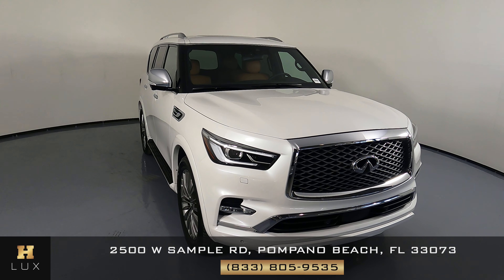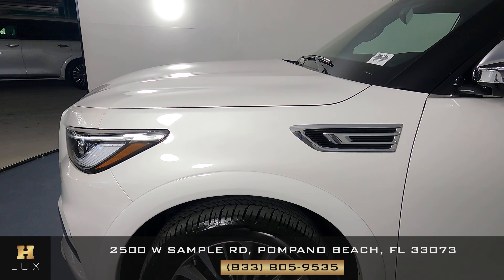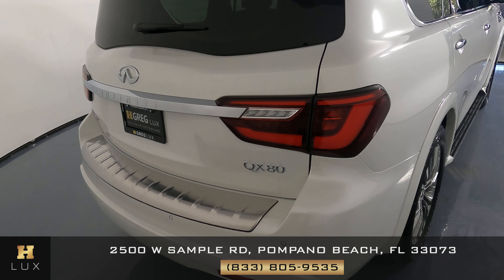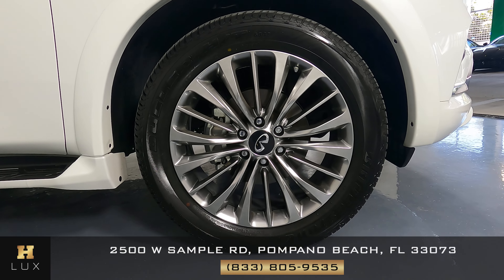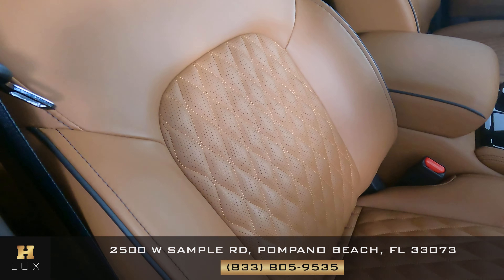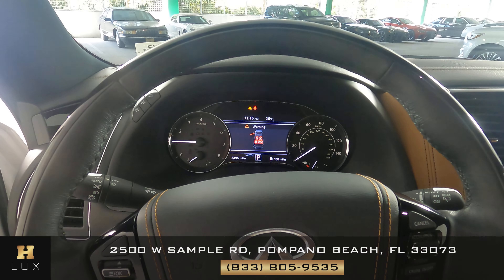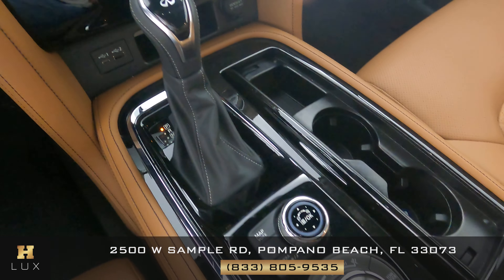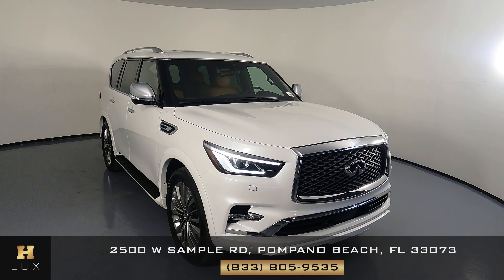2021 INFINITY QX80 LUXE/SENSORY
JN8AZ2AE1M9269758